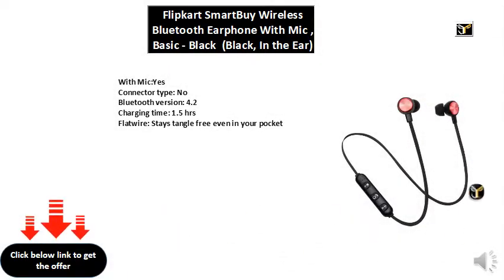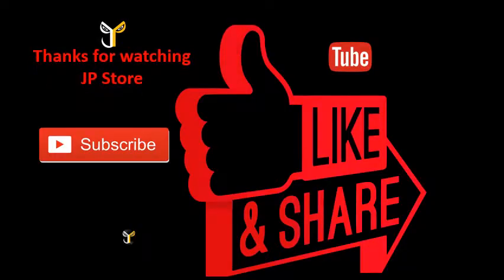Flipkart SmartBuy Wireless Bluetooth Earphone With Mic , Basic - Black (Black, In the Ear)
With Mic:Yes
Connector type: No
Bluetooth version: 4.2
Charging time: 1.5 hrs
Flatwire: Stays tangle free even in your pocket